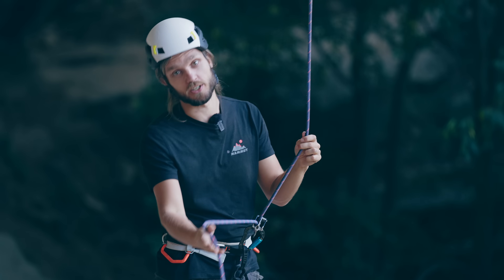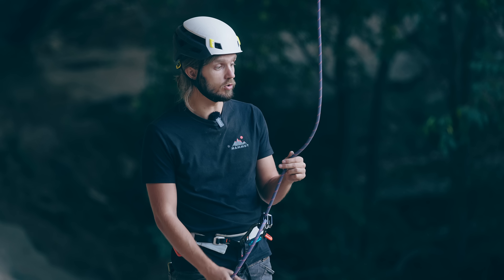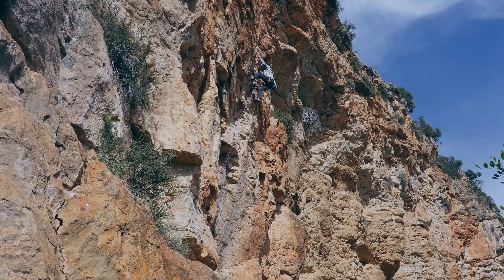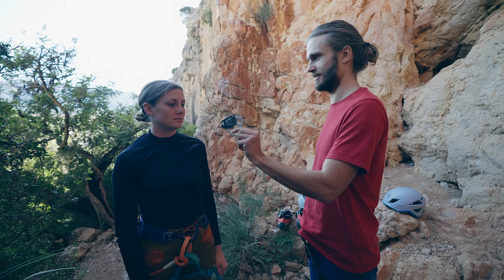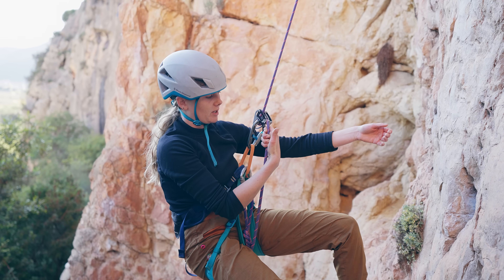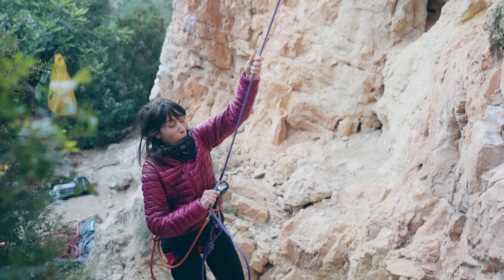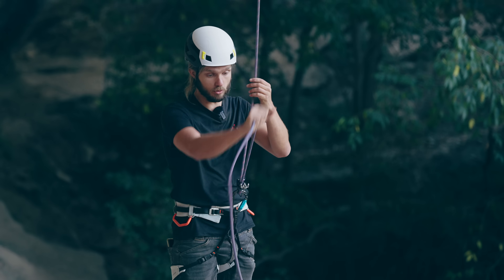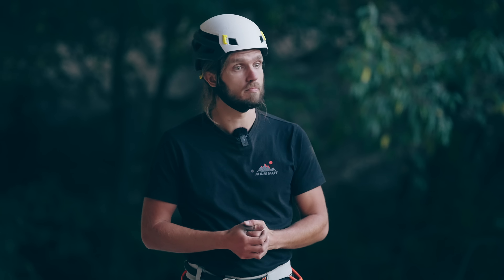Can Tunnel-Up belay method Fail? Testing the Limits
How Risky or Not Risky is to Tunnel Brake Hand Up when you are taking Slack during Lead Belay?
I have seen many arguing about this, so decided to do these experiments... so many can argue even more :D

Deep Thanks!
Ben